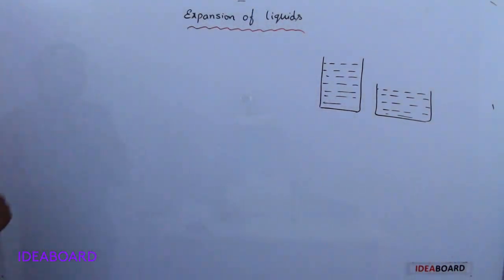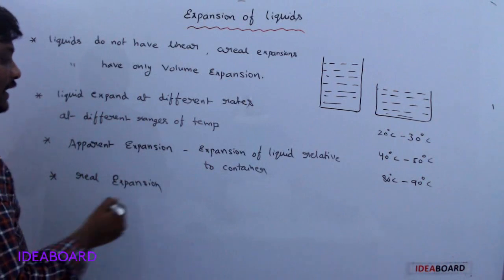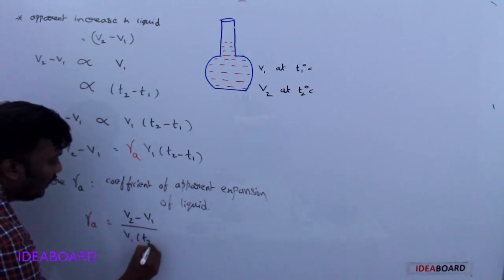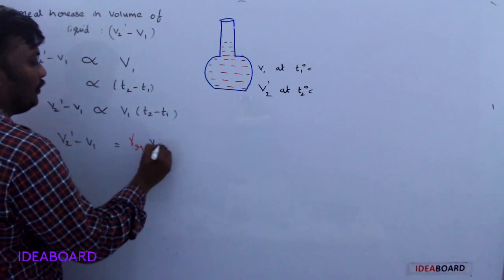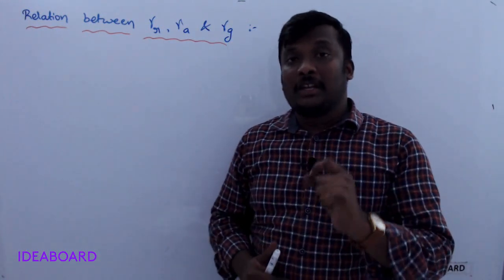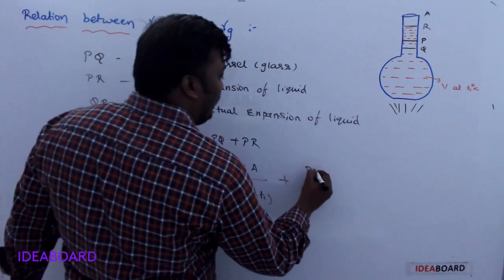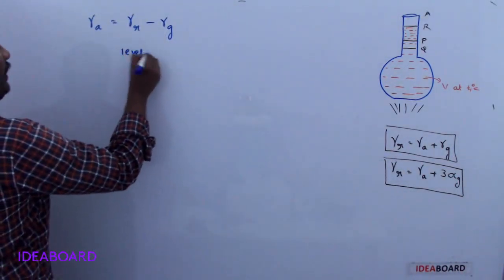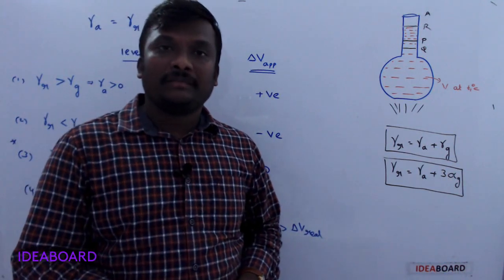DAY 37: EXPANSION OF LIQUIDS